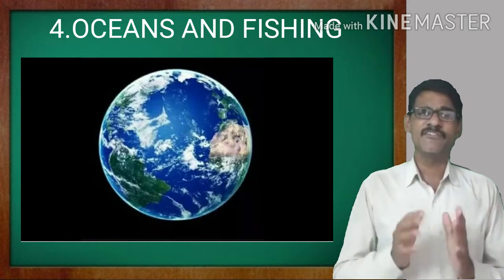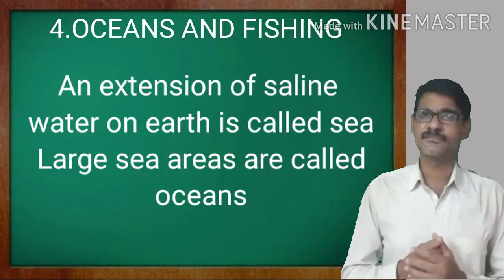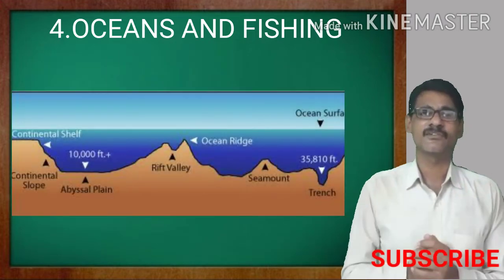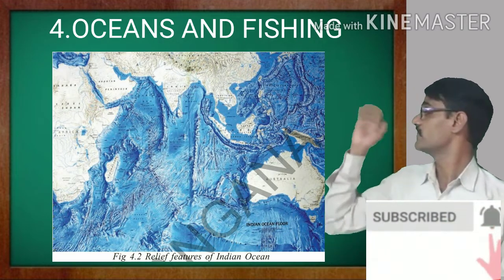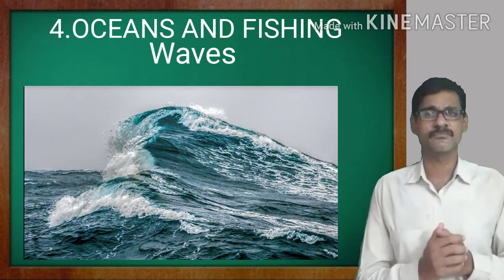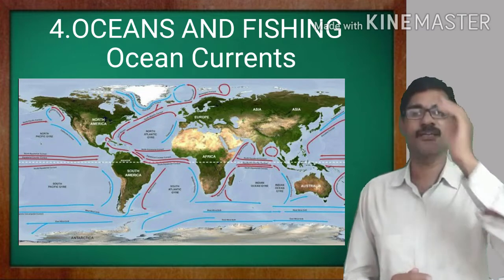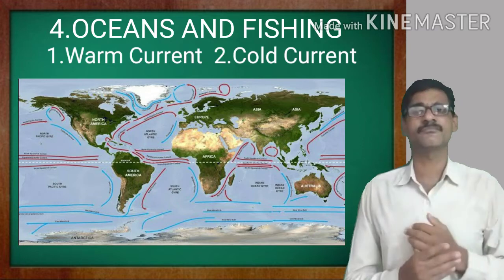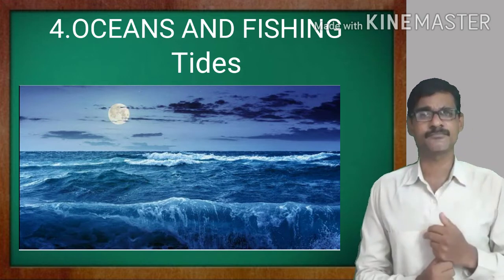4.Oceans and Fishing|Part-1|7th Class Social Studies|English medium|TS and AP Syllabus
4.Oceans and Fishing|Part-1|7th Class Social Studies|English medium|TS and AP Syllabus